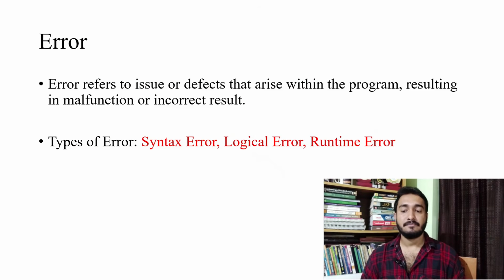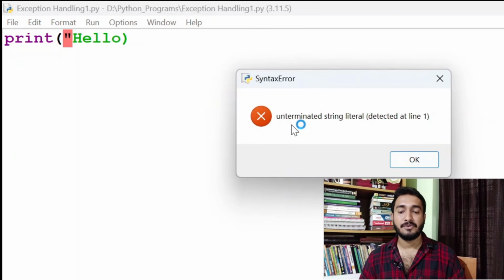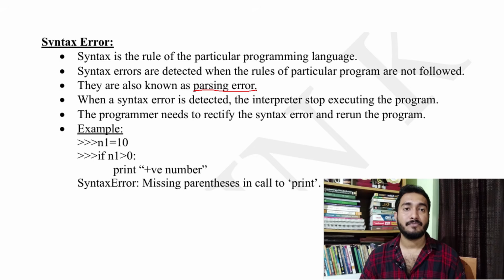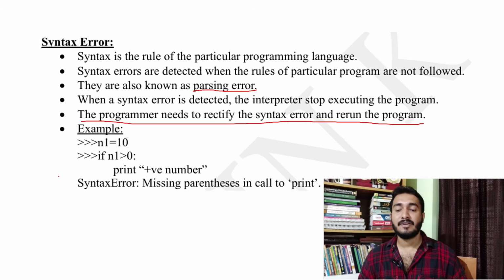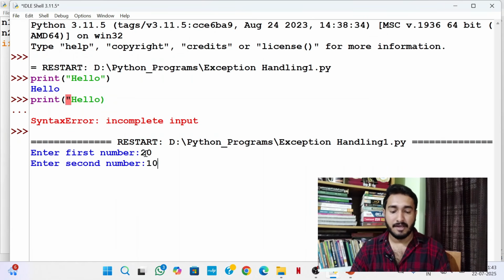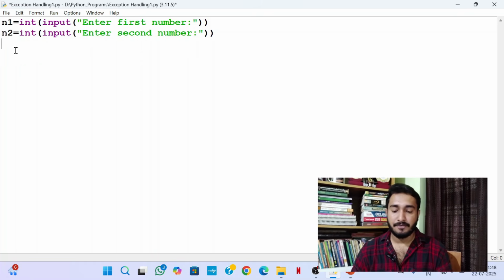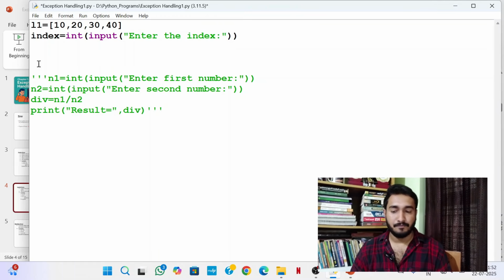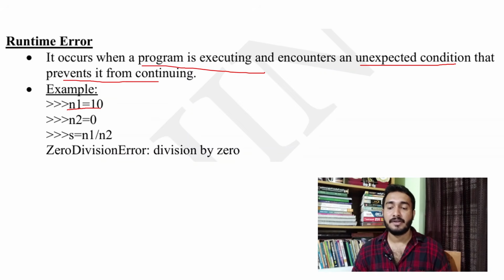Exception Handling | EP1| II PUC | Class 12 | Computer science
Error: Error refers to issue or defects that arise within the program, resulting in malfunction or incorrect result. Types of Error: Syntax Error, Logical Error, Runtime Error.

Syntax Error: Syntax is the rule of the particular programming language. Syntax errors are detected when the rules of particular program are not followed. They are also known as parsing error.

 Logical Error: Logical error occurs when the code runs without any syntax error, but produces wrong output. They are also called as bugs.

Runtime Error: It occurs when a program is executing and encounters an unexpected condition that prevents it from continuing.